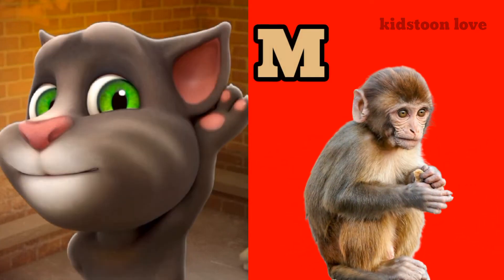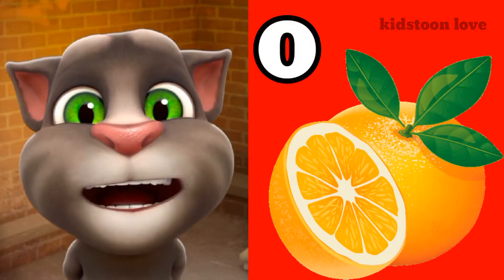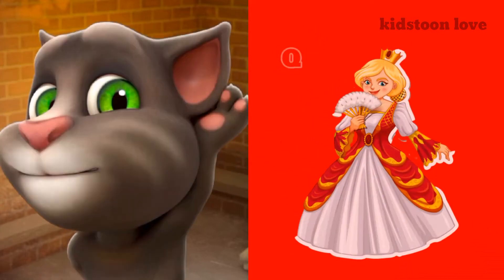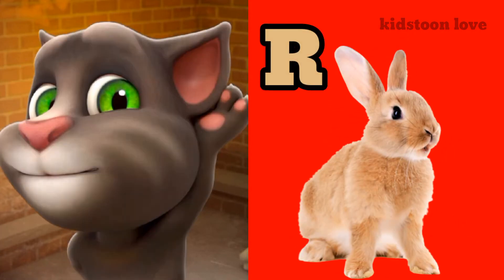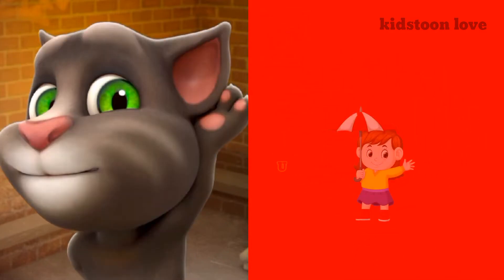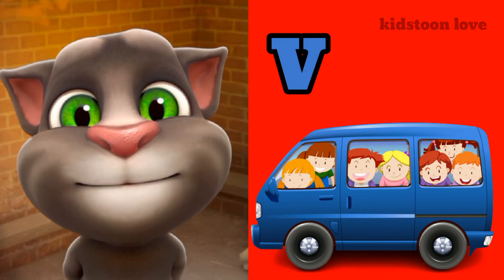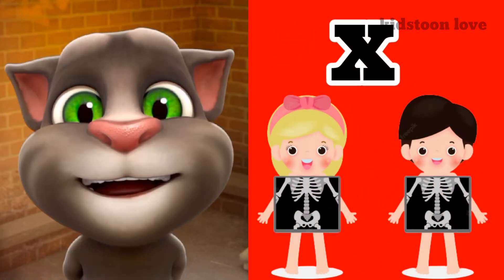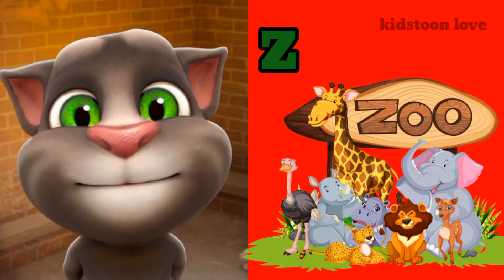Tom Cat|Abcd|Learn abcd|abcd phonics song|a is for apple|abcd alphabet|kidstoon love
cocomelon, sing-along songs, children songs, preschool, kids education, sing-along, baby songs, kids animation, abckidtv, JJ, toddler, kids entertainment, kids videos, nursery rhymes, kindergarten, kid songs